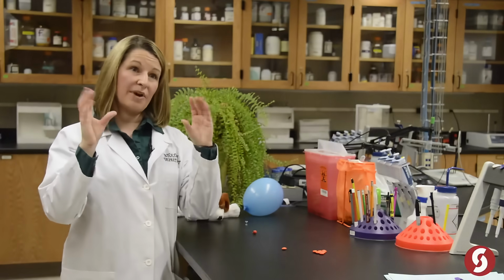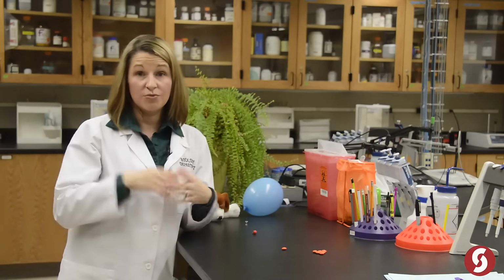Viruses vs. Bacteria | What's The Difference?